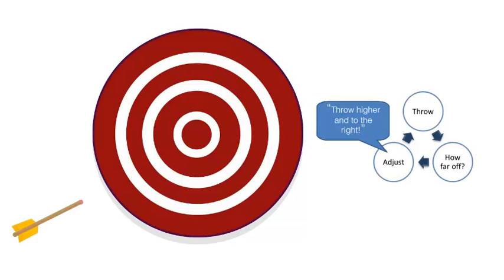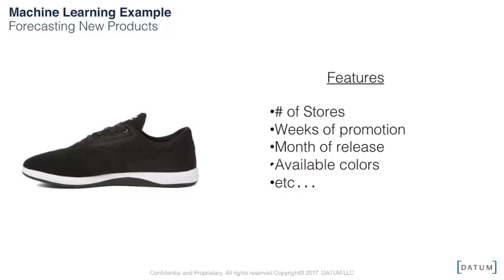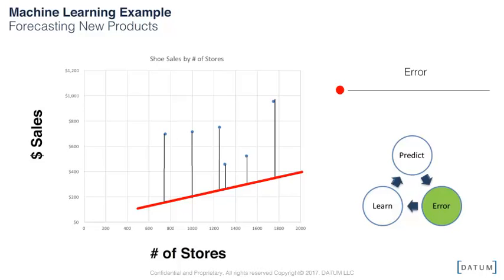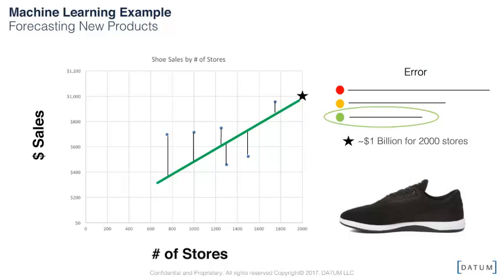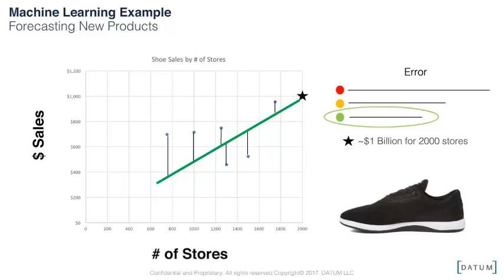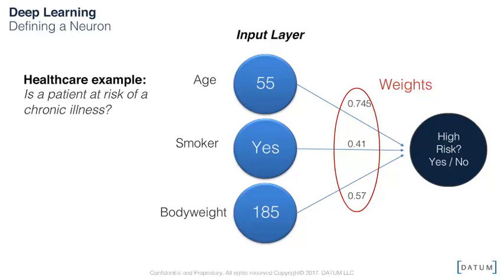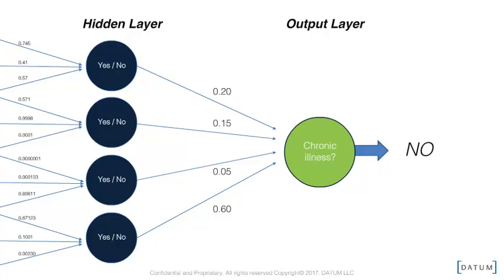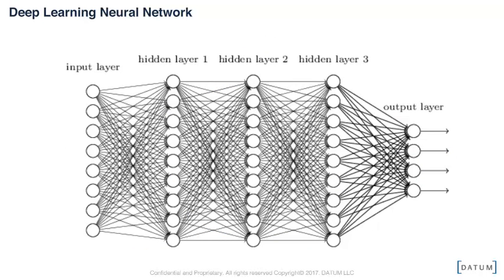How Do Machine Learning and Deep Learning Actually Work?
While machine learning might seem sci-fi and magical, computers at the end of the day are just really good at working with numbers and doing the math. In part 2 of our series, we’ll show you how machines are programmed to learn from experience (data) without getting into the nitty-gritty calculus or code. Data governance is the key ingredient for success.